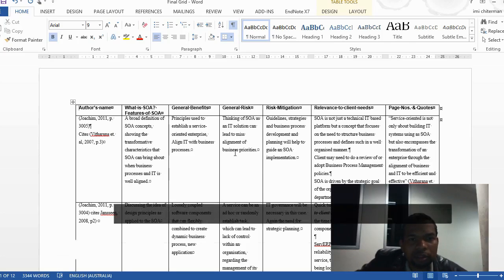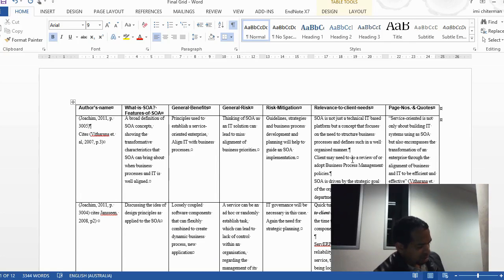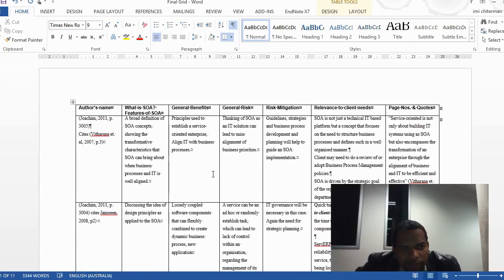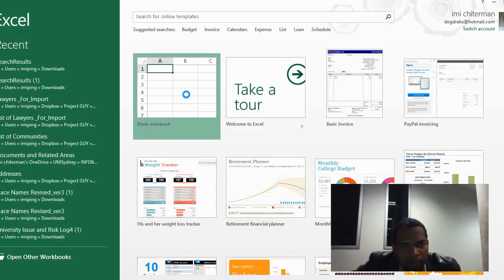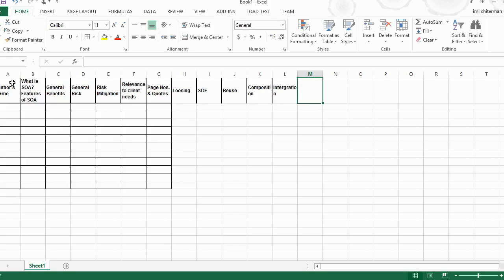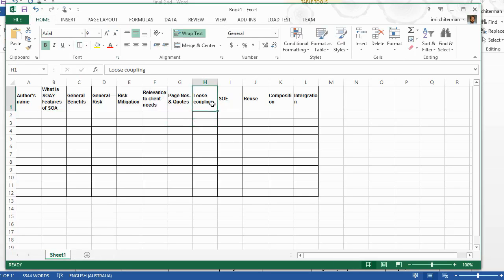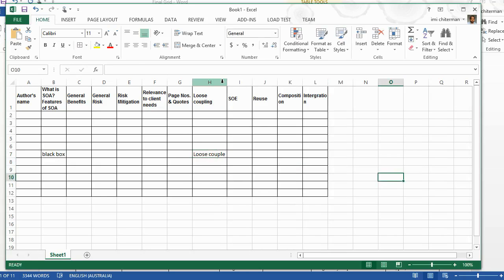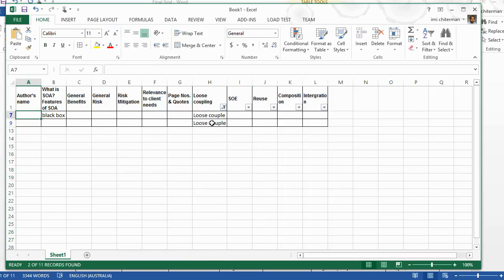Lesson Learnt from Using a Synthesis Grid in Word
Why I will use excel to do my synthesis grid the next time